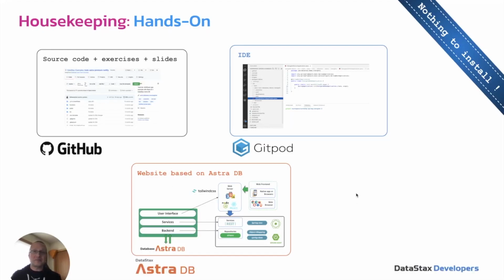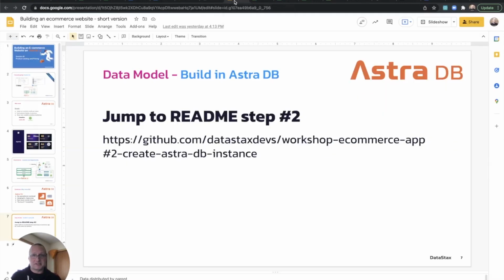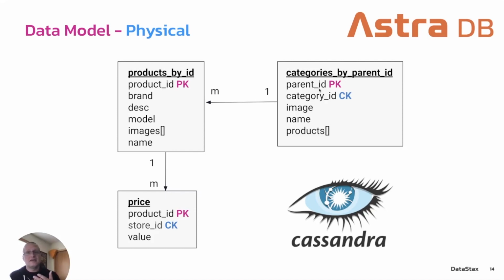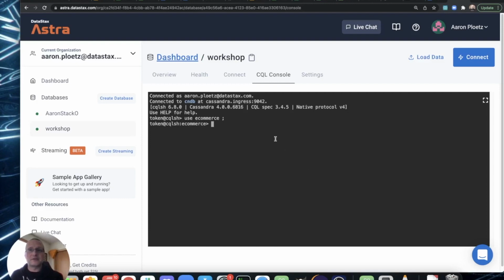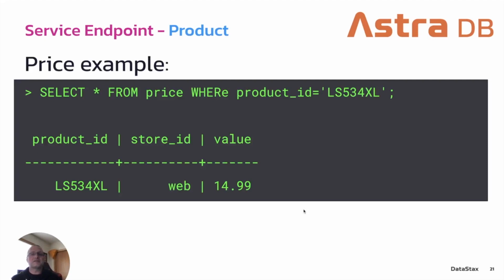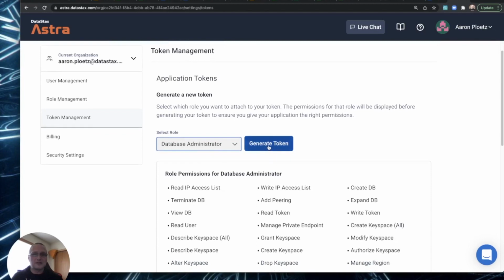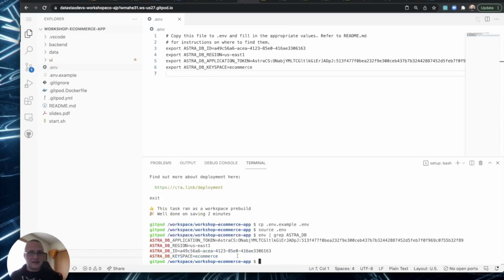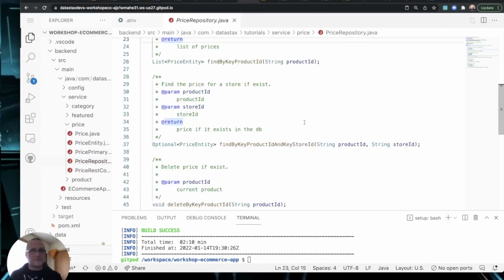Build an eCommerce Website with Spring Boot and a NoSQL DB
Learn to set up a basic eCommerce website using a Spring Boot back-end and React front-end. We'll also talk about data modeling and data retrieval.